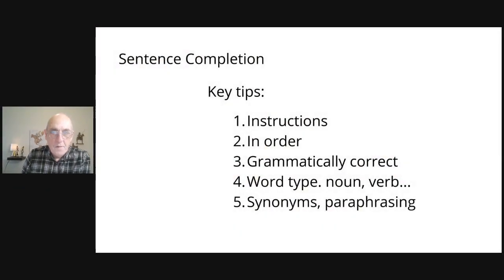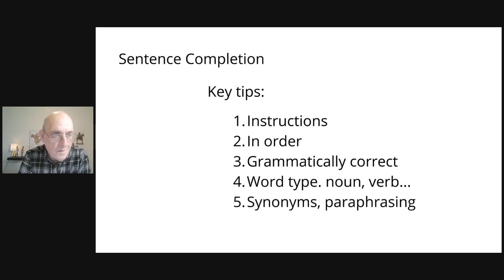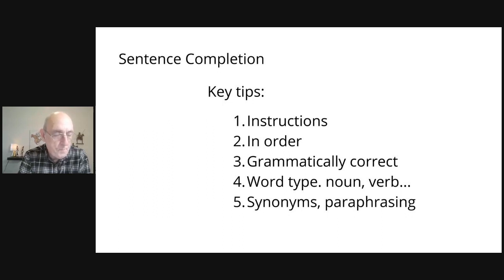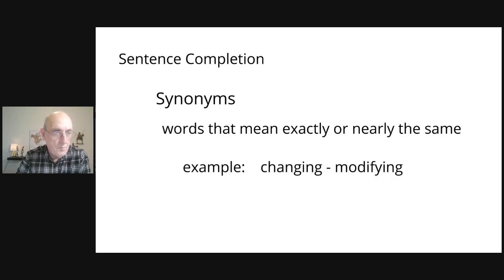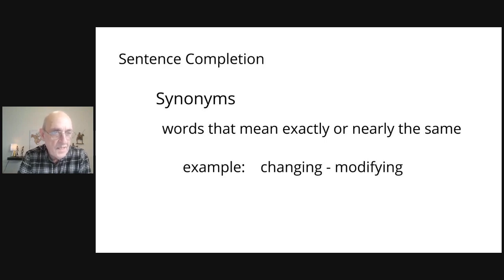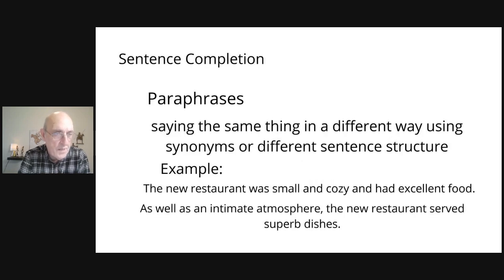IELTS Reading Section Tips: Sentence Completion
How to answer Sentence Completion Question in the IELTS Academic Reading Section.